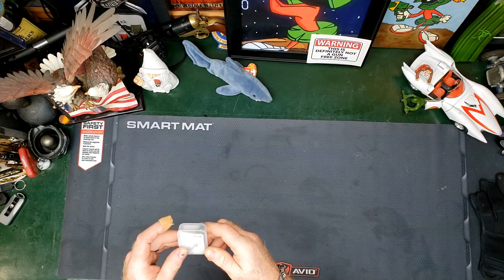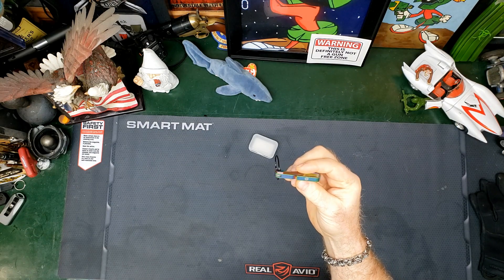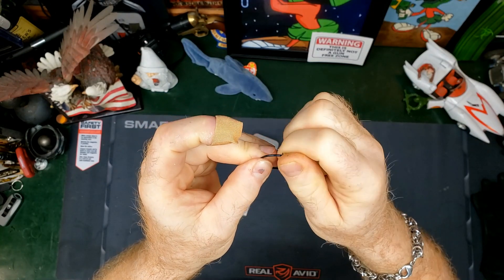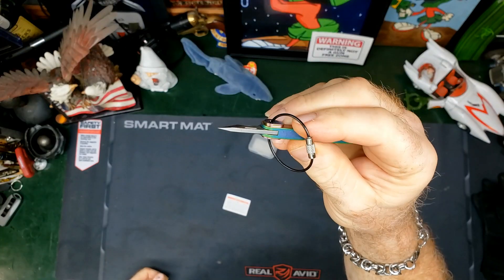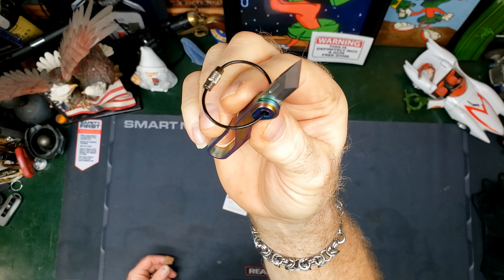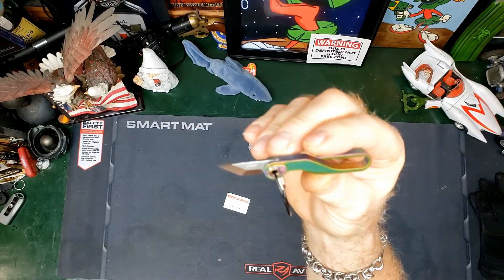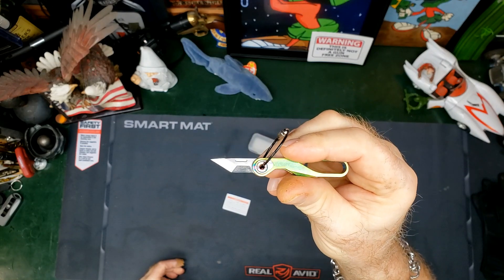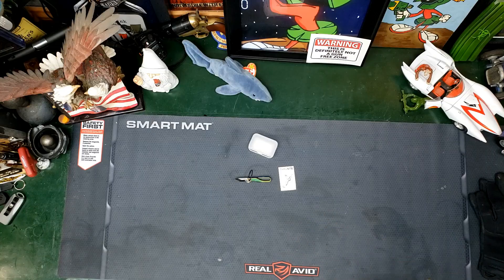ThruNite Titanium Key-chain Knife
【2 in 1 EDC Tool】: This key chain is both a keychain and a knife. As a keychain, it can be put into any pocket, making it easy to organize keys. As a knife, it is very sharp and hard.
    【Durability】: Crafted from premium Titanium Alloy, which is better rust resistance and corrosion resistant. It's ideal for cutting tasks and key organizer.
    【Compact & Portable】: At just 2.44 inches in length and 0.47 inches in width, it fits well in your palm, making it perfect for everyday carry.
    【Multi-Usage of Utility Keychain Knife】: Adopt small design but suitable for common tasks such as: for cutting rope, box, paper, twig and fruits and so much more. Also perfect for organize car keys, home keys, key finder, pendant
    【Gift-Worthy】: This makes for a practical and thoughtful gift for friends and family.